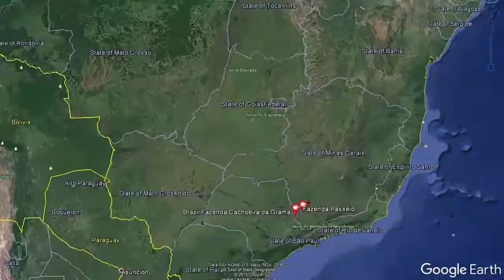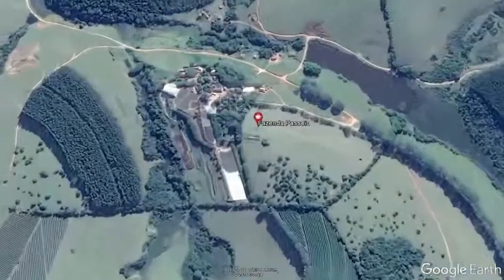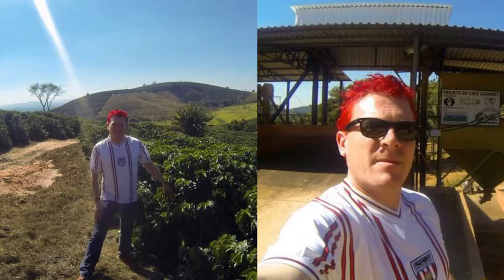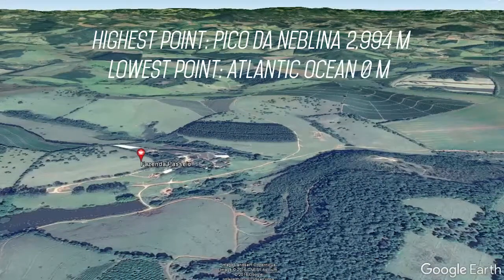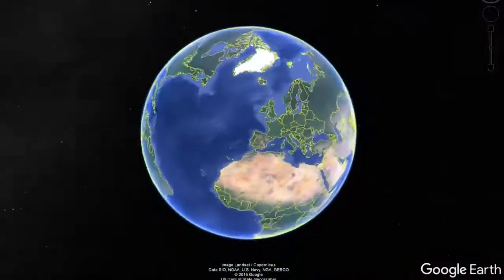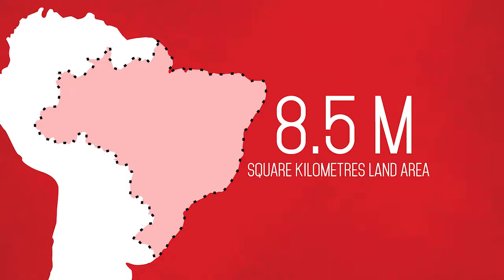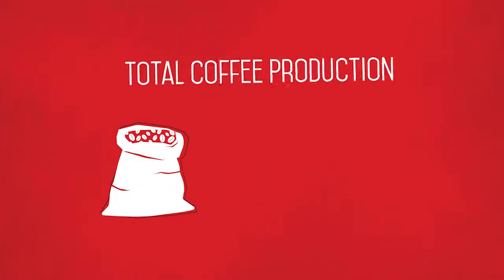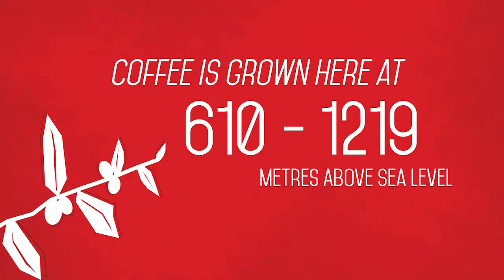In My Mug Episode 436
Episode 436 on Monday the 20th of March, 2017. Brazil Fazenda Passeio Pulped Natural Arara.